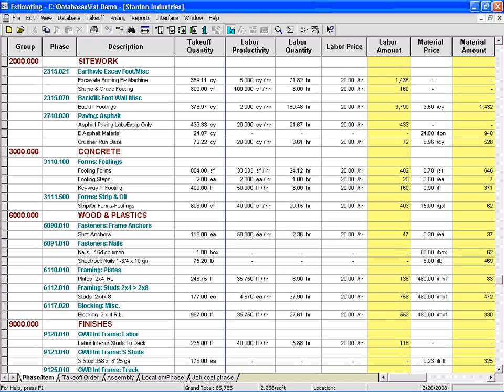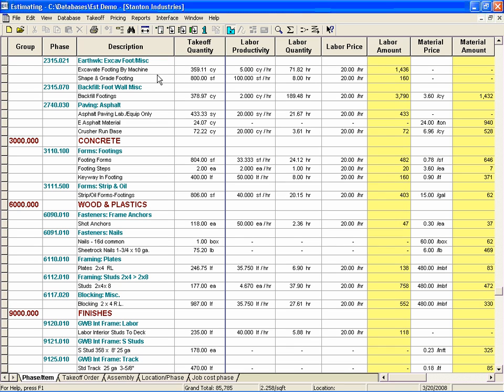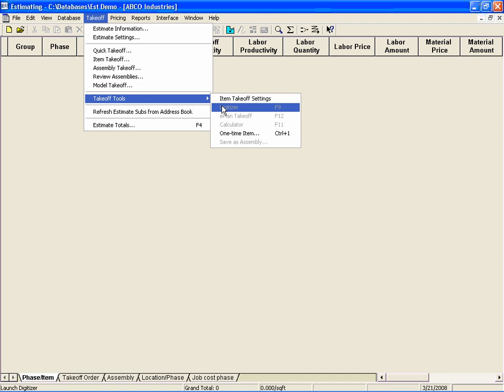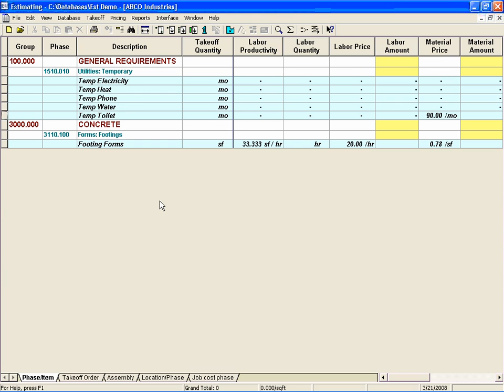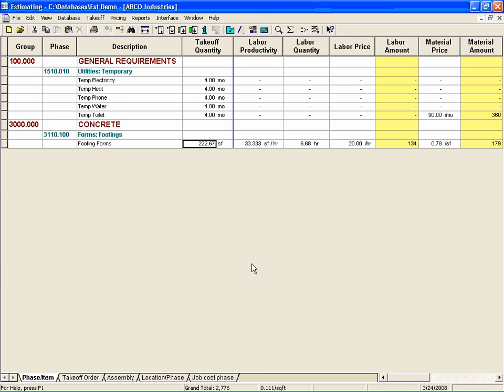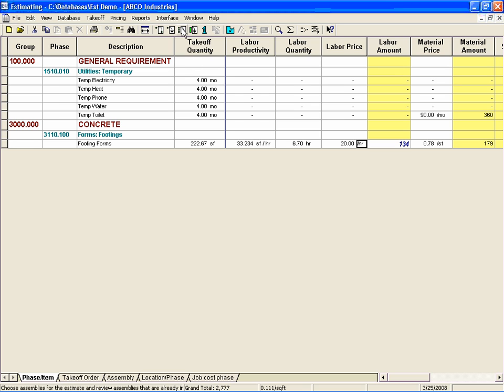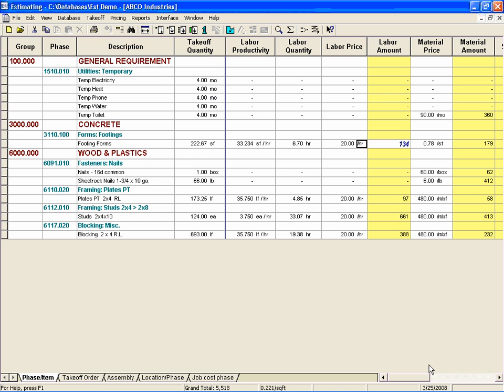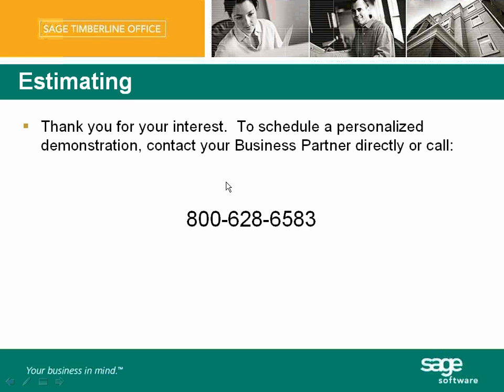Sage Timberline Estimating Preview (now Sage Estimating)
Construction Estimating Software preview from Alliance Solutions Group LLC. to learn more, get your personal demonstration, and obtain a quote. Sage Estimating is available as a standalone estimating solution and also tightly integrated with Sage 300 Construction software.